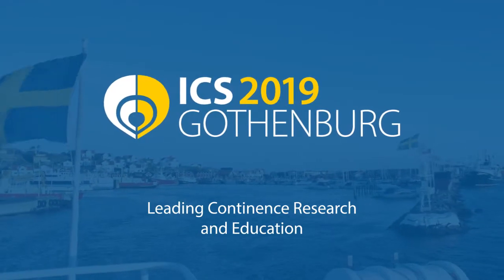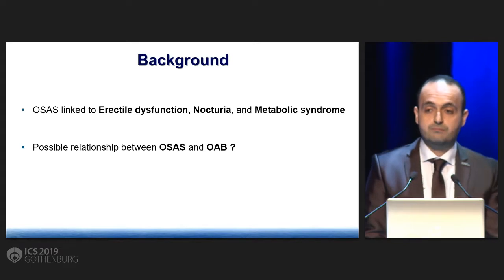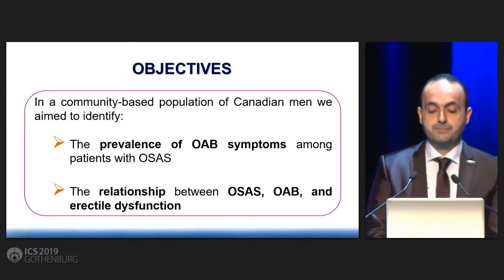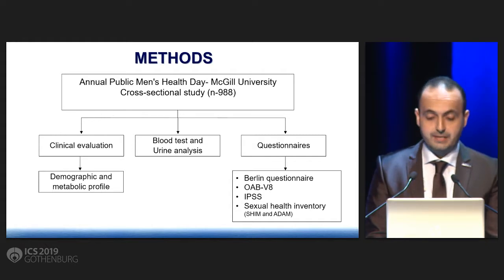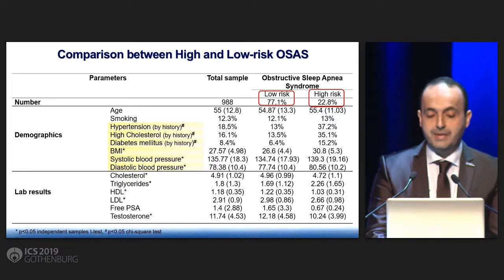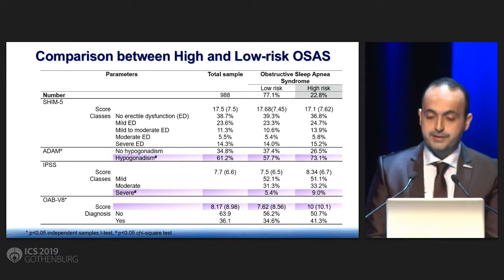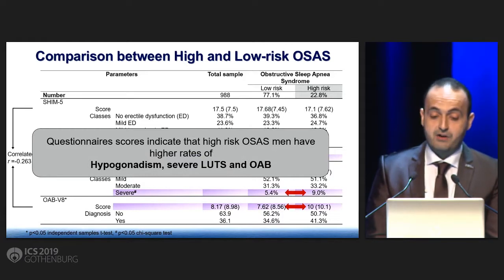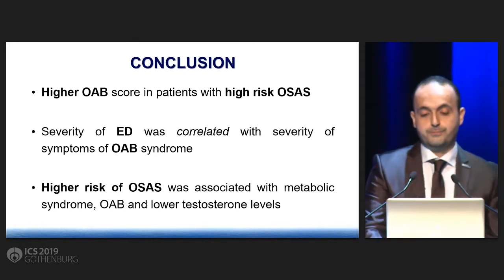36 The Relationship Between Overactive Bladder and Obstructive Sleep Apnea in a Canadian Communit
ICS 2019 Gothenburg - S4 Nocturia